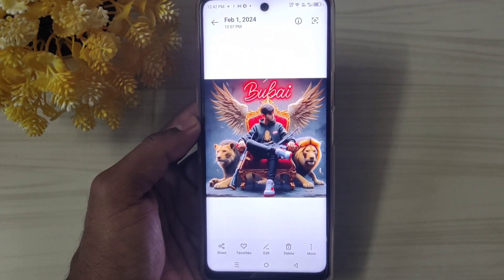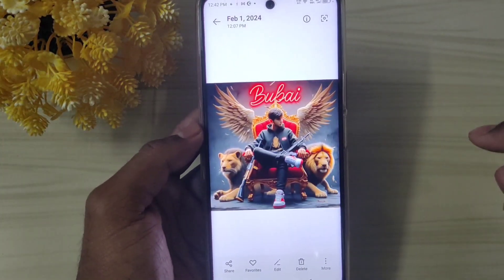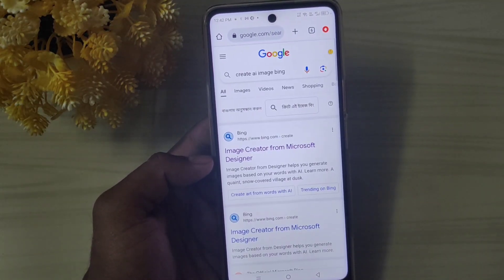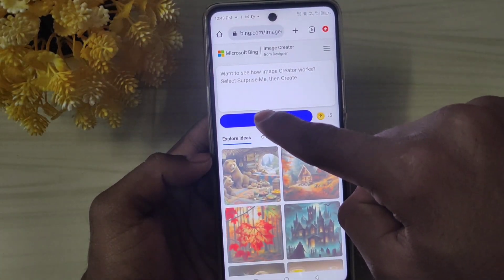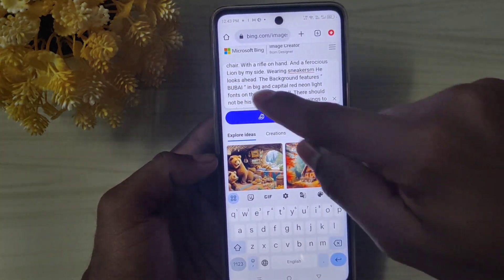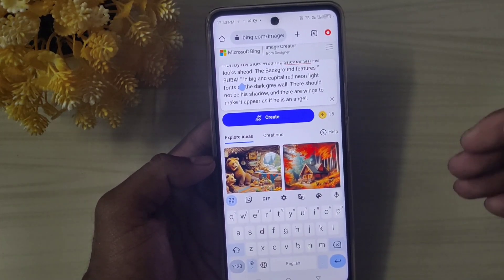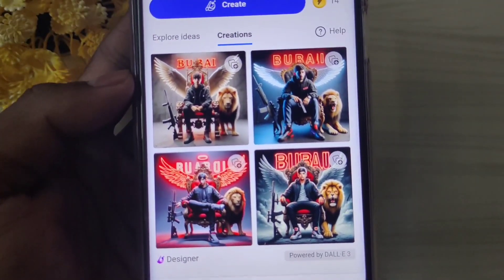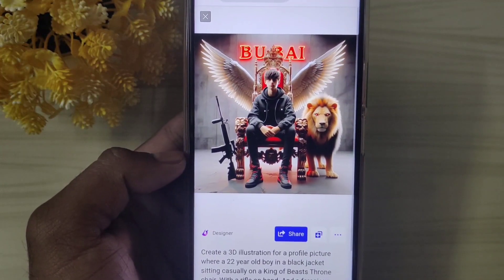How to create 3D AI Wings name image | AI দিয়ে 3D ফটো কিভাবে বানাবো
How to create 3D AI Wings name image | AI দিয়ে 3D ফটো কিভাবে বানাবো | 3D AI Wings image

enquirys solved:
how to create 3d ai wings name image
3d ai wings name image
how to create 3d ai wings name images for girl
create 3d ai wings name image
ai দিয়ে ছবি এডিট
ai diye photo editing
নিজের ছবি দিয়ে কার্টুন বানানো

prompts:
Create a 3D illusion for a Instagram profile picture where a boy in a black shirt sits casually on a Wingback Chair. Wearing sneakers, a black cricket cap, and sunglasses, he looks ahead. The background features "GB TECH" in big and capital white fonts on the black wall. Site Time is Money. There should not be his shadow, and there are wings to make it appear as if he is an angel.